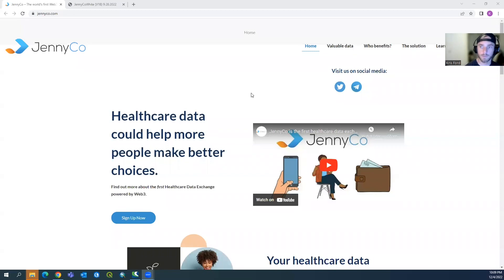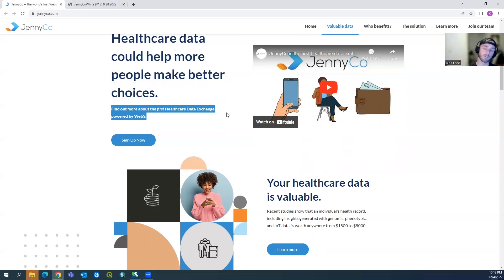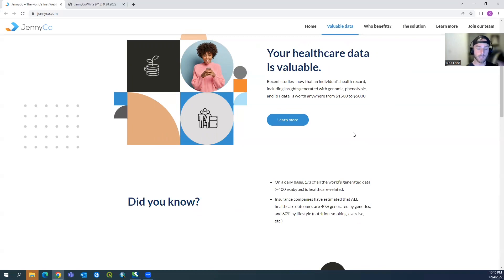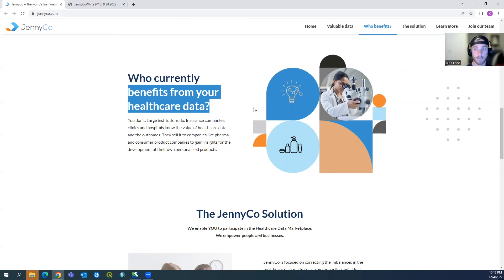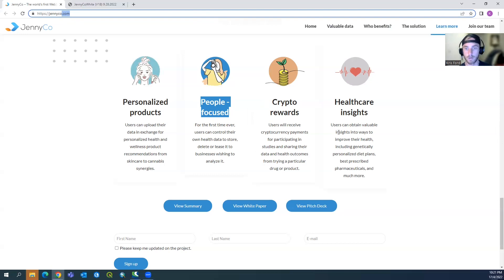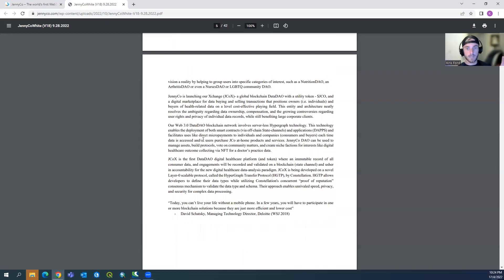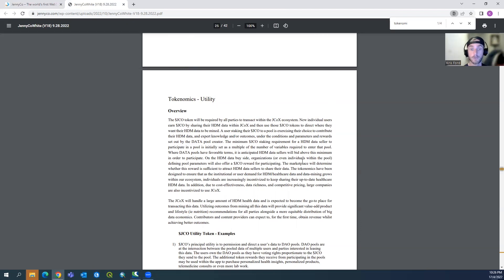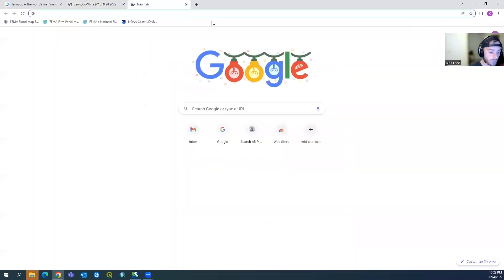JENNYCO EXPOSED - Will Health Insurance Companies Launch on the Blockchain?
JennyCo is focused on correcting the imbalances in the healthcare data marketplace by supporting individual ownership of healthcare information with direct compensation. JennyCo empowers individuals to decide who can and cannot access their data and which paid studies they would like to participate in. JennyCo is at the intersection of Healthcare and IoT data, AI, and Blockchain. Will JennyCo replace health insurance companies? Tune in to find out!

On THE VERSE channel, we dive deep into blue chip projects, mainstream decentralize projects and new innovative WEB3 projects. I am Kris Ford or “Chaos Kris.” I am a Cryptocurrency investor, digital creator, market analyst, Civil Engineer and surfer. My goal is to deliver the latest and greatest news and information in this rapidly evolving cryptocurrency space.

The cryptocurrency industry is taking Big Tech by storm through the implementation of Blockchain technology. A Blockchain is a decentralized ledger of all transactions across a peer-to-peer network. This technology has the potential to replace the current financial system and level the playing field between institutional banks and retail investors.

The Blockchain technology has launched a new industrial revolution that will result in the digitization of every aspect of ours lives. There is a small window of opportunity to jump on this train and be one of the first pioneers to explore the new WEB3 landscape. Tune in to our videos to learn more about decentralized technology and how it will change the world!

I offer a different perspective compared to mainstream cryptocurrency channels. This channel serves has a platform for me to express my views and opinions on the current markets. My channel aims to teach cryptocurrency to beginners. We also go over crypto news, Pulsechain news, Ethereum, Binance Smart Chain and many other cryptos. Chaos Kris also talks about Cardano, Algorand, Chainlink, Quant, The Animal Farm, Drip and several other altcoins.

🔥DEFI Passive Income Projects - Teams:

✅Drip
➡️drip.community/faucet?buddy=0xd7e633ea626c4142ec5dab11ecb1ebd836f7e8bd

🔥Pulsechain Ecosystem